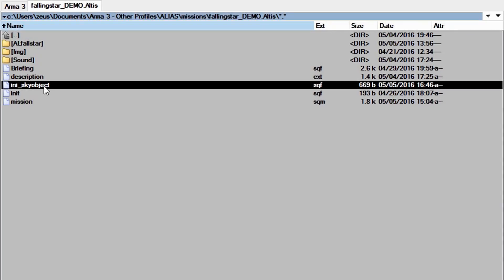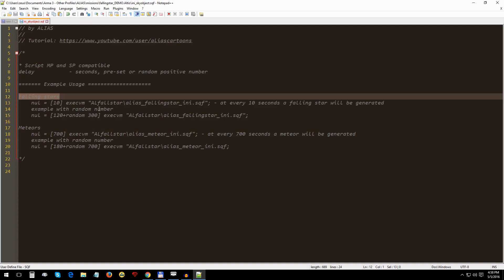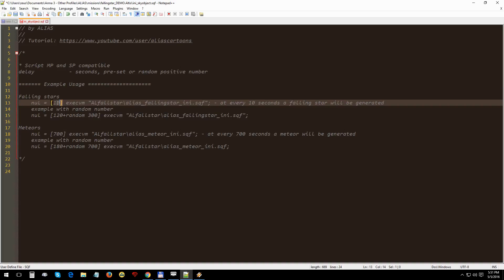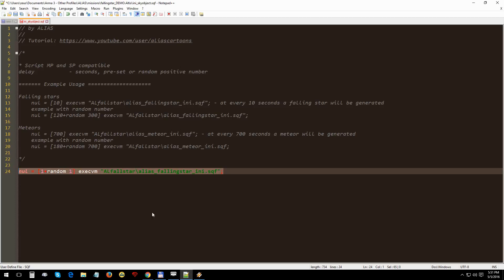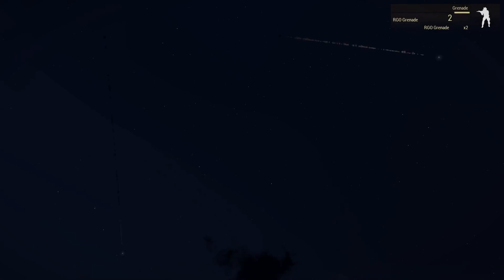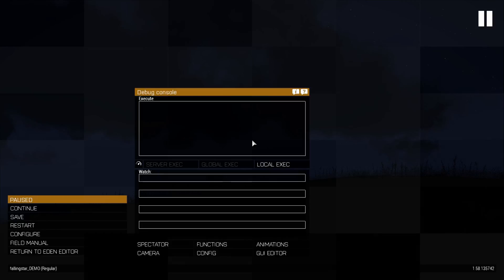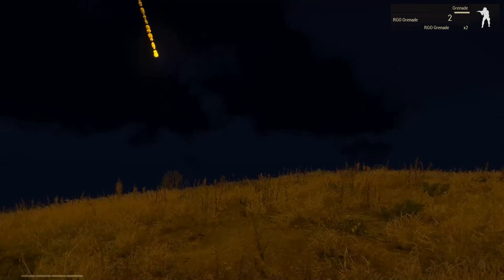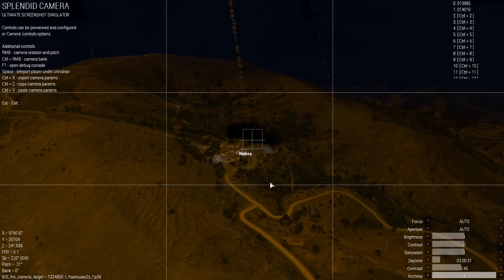Fallingstars Script Tutorial ARMA3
FallingStar and Meteor script showcase on ALTIS: create an unique atmosphere in your missions.
Un-pbo the mission and read the comments or watch the video tutorial for more information.
You can use, adapt and/or modify the script as you see fit.
If you find nice ways to modify the script for better effects let me know.
Tested on dedicated but not in MP yet, any feedback will be greatly appreciated.

DO NOT INCORPORATE THIS SCRIPT OR PORTIONS OF IT IN MONETIZED PRODUCTS OR SERVERS WITHOUT ASKING FOR PERMISSION AND OBTAINING APPROVAL FROM ME!!!

[strong]Software used:[/strong]
Drawing: CorelDraw
Animation: FlashMX
Sound processing: Audacity
Video processing: Corel VideoStudio Pro
Video capturing: Open Broadcaster Software